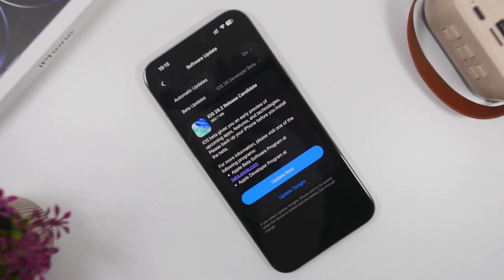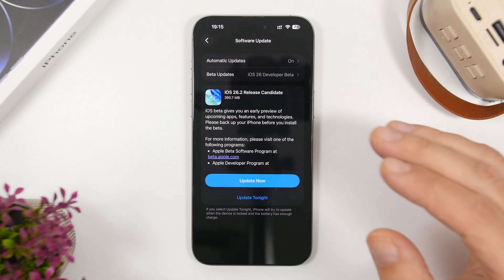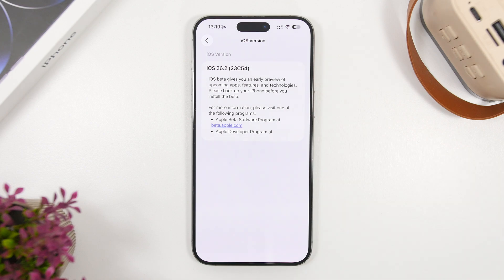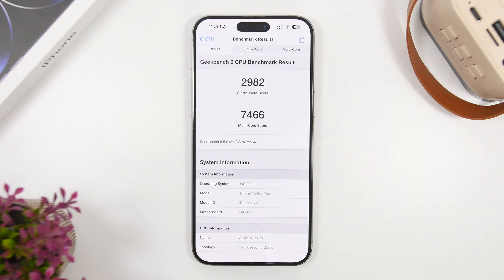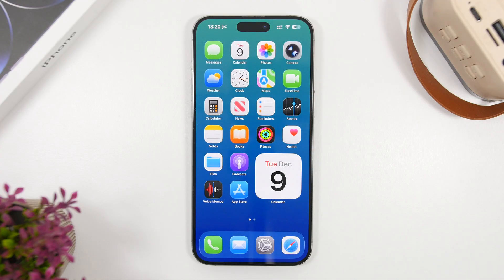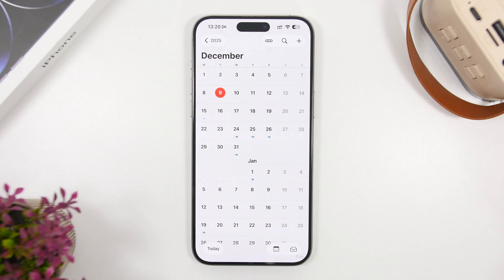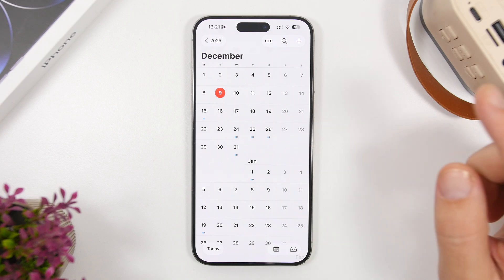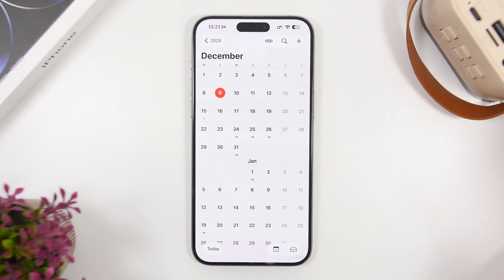iOS 26.2 Update - Here We GO !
iOS 26.2 RC 2 has been released and very soon there will be a public release of the new iOS 26.2

In this video you can learn everything that you need to know about the RC 2 release and the public release of iOS 26.2